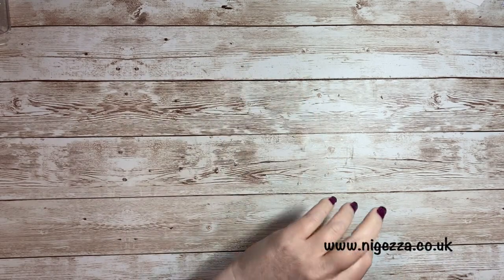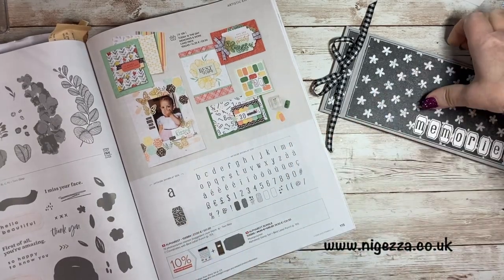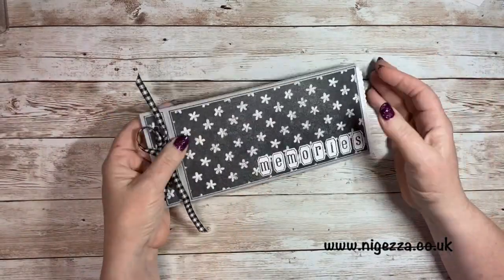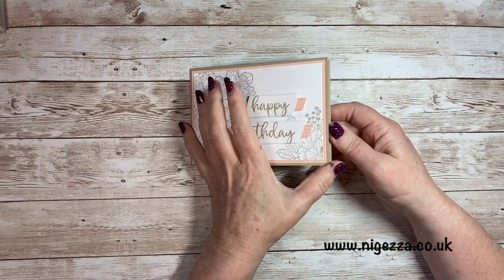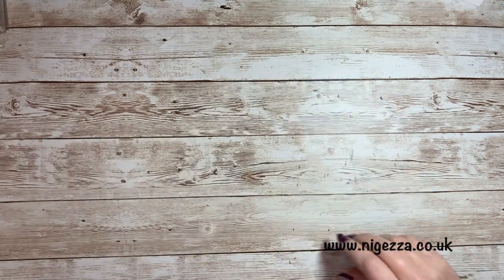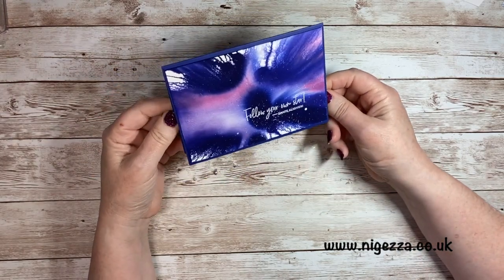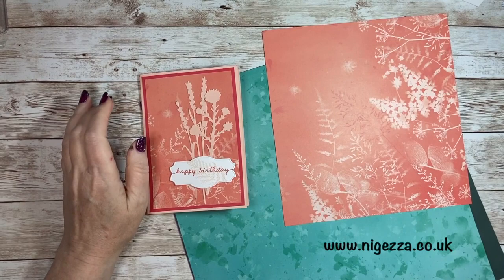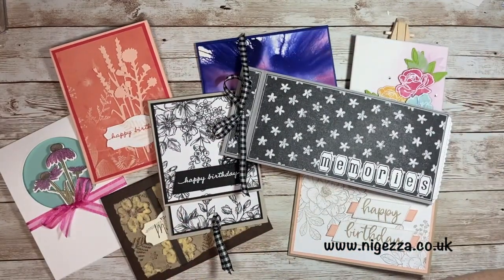Let's See What I Made At The Team Craft Event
• Pretty Prints 12" X 12" (30.5 X 30.5 Cm) Designer Series Paper [159245] £11.25
• Perfectly Penciled 12" X 12" (30.5 X 30.5 Cm) Designer Series Paper [159244] £11.25